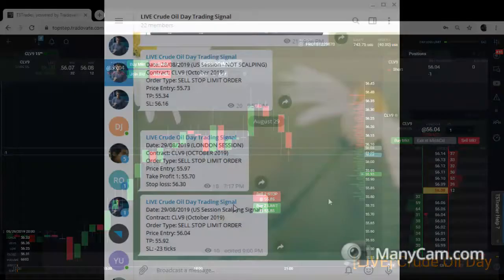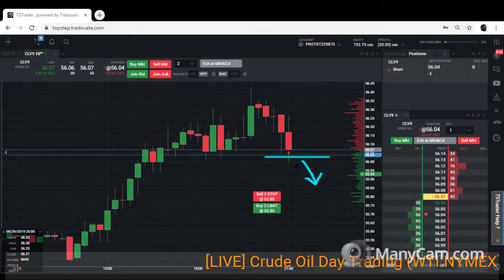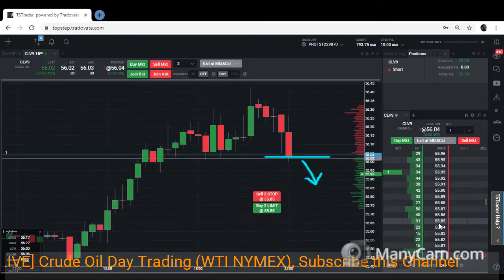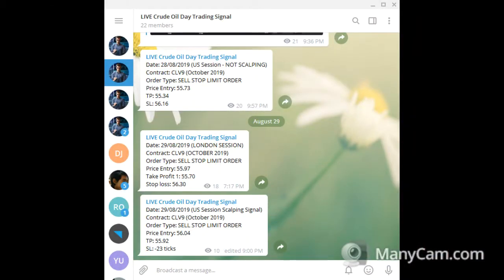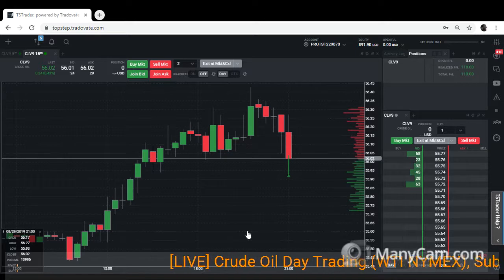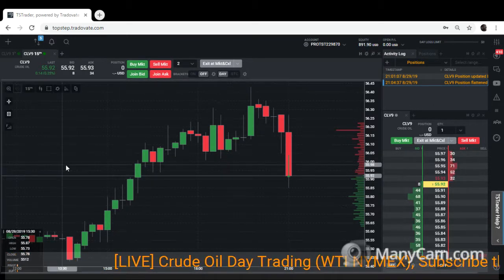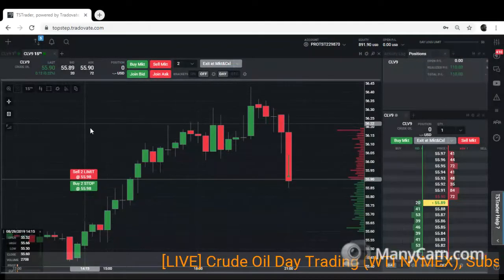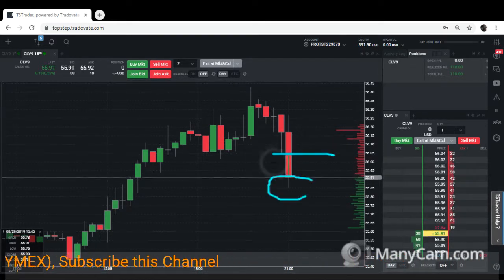[Topsteptrader Funded Acc] Day Trading US Session Profit US$ 110, 29th August 2019